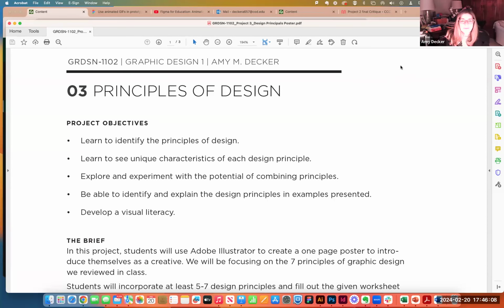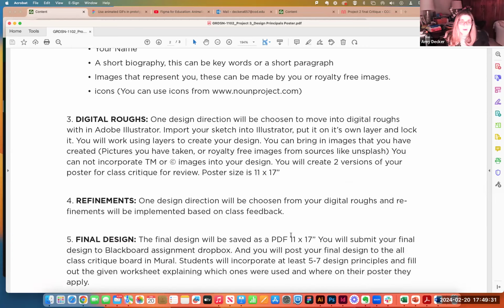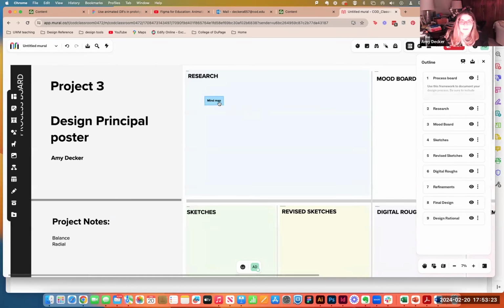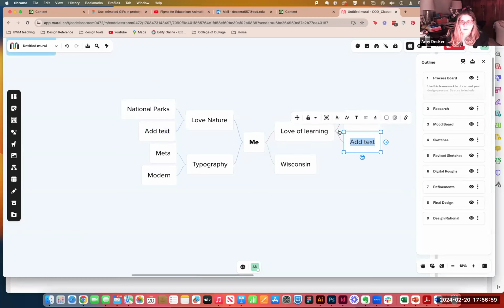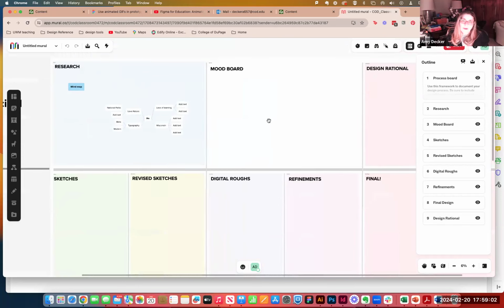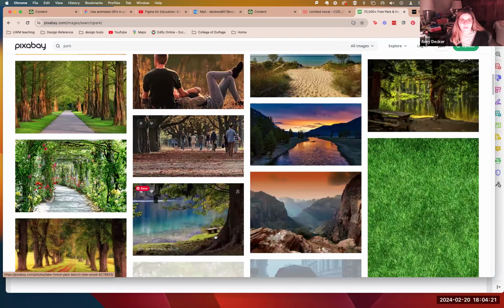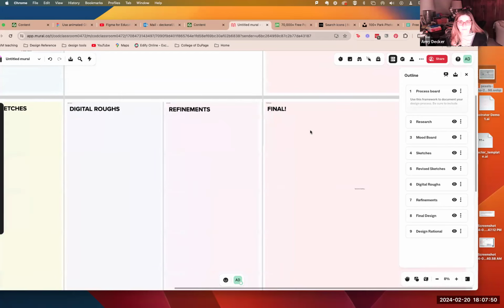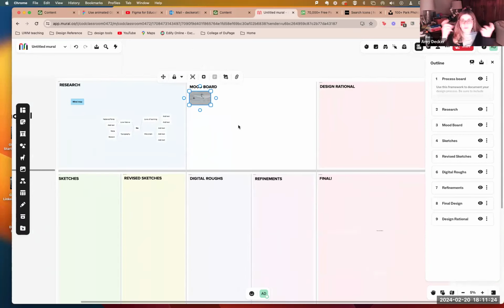GD1 Project 3 introduction